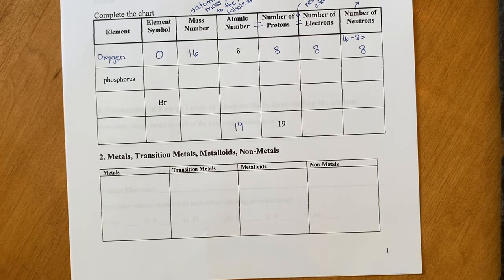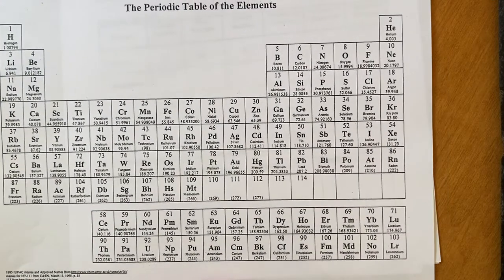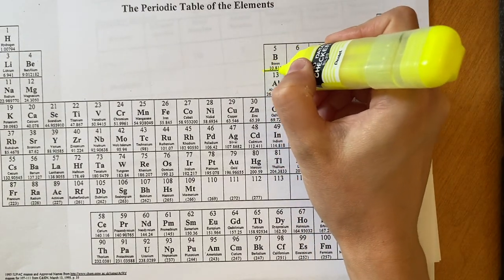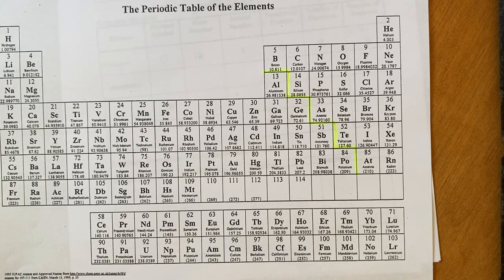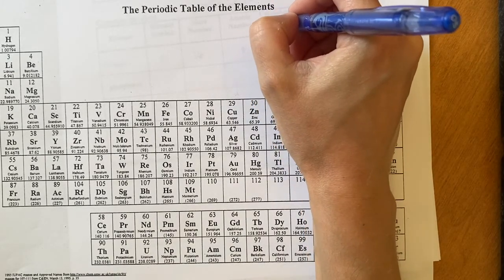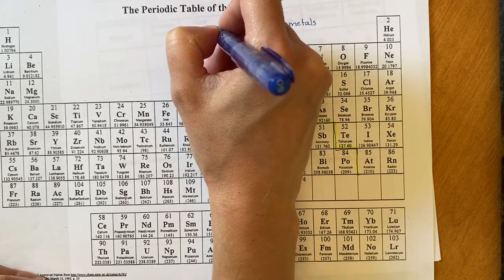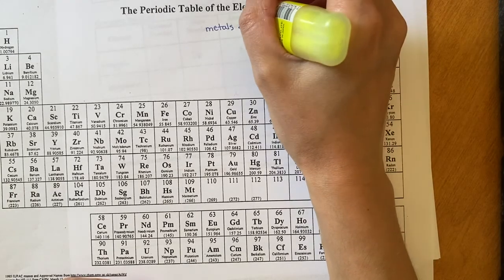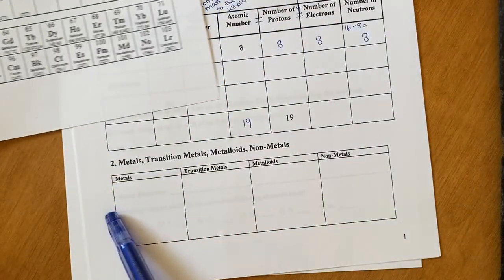10Chem2 - The Periodic Table of Elements